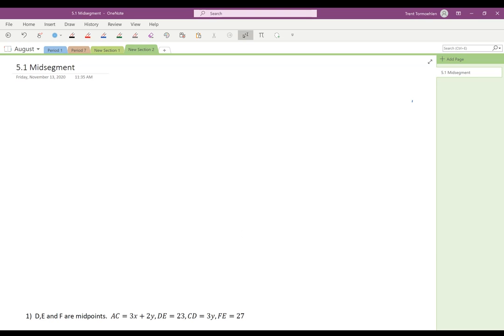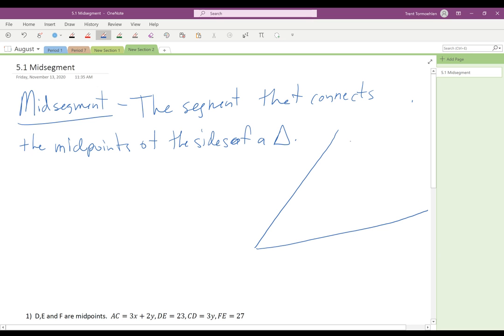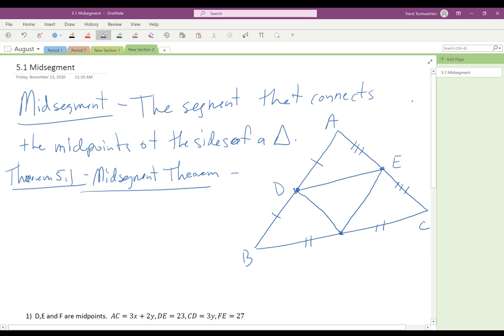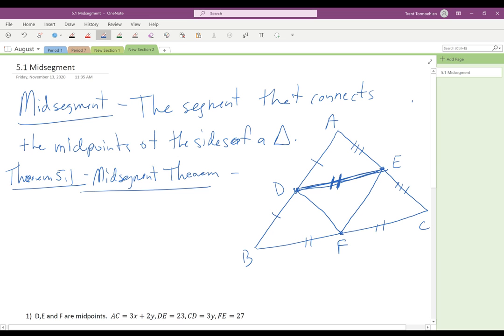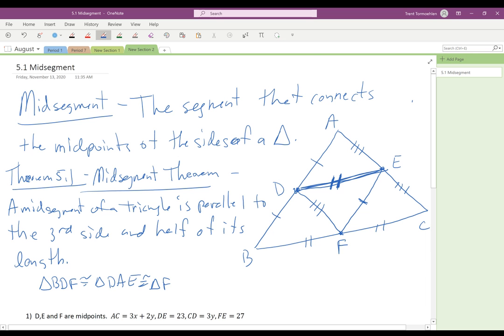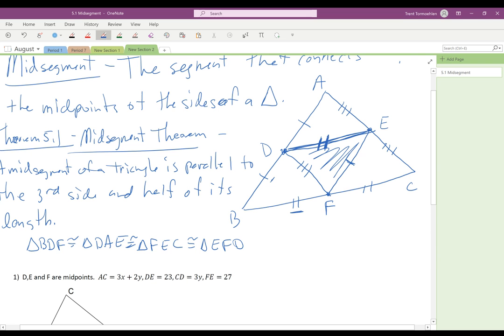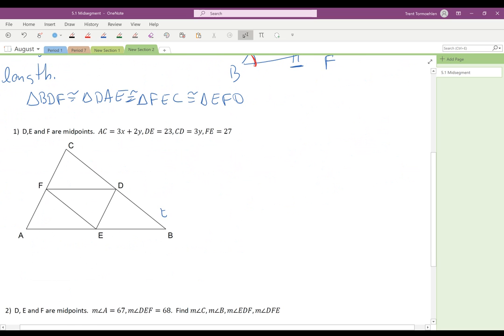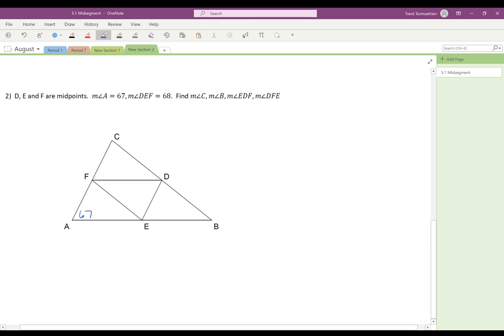5 1 Midsegments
This video discusses midsegments of triangles